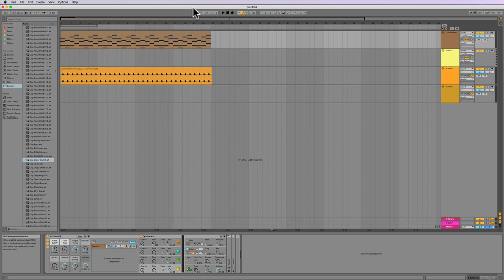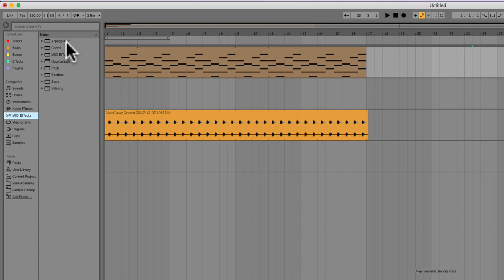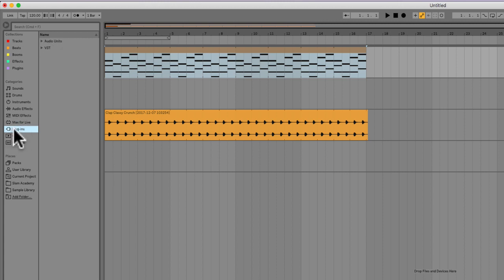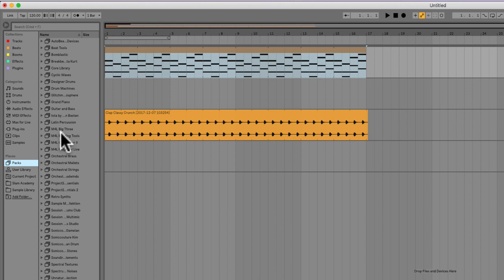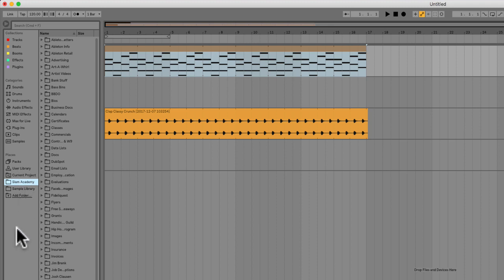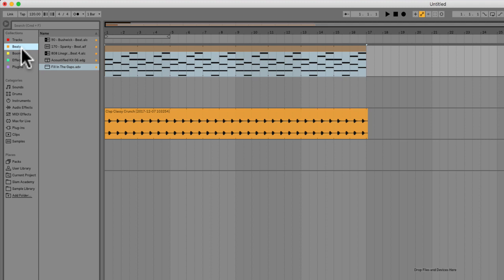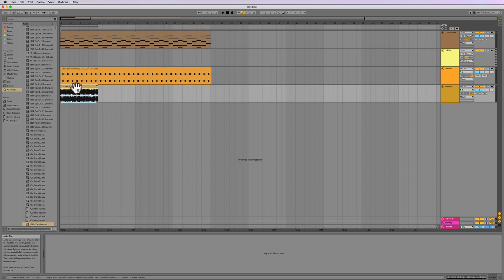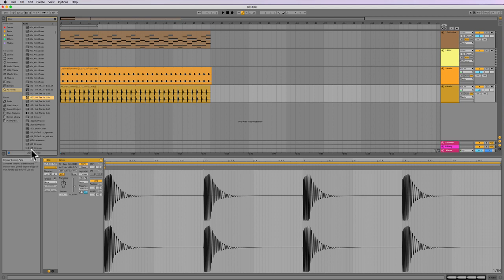14 the browser